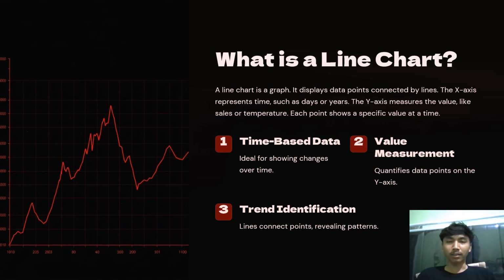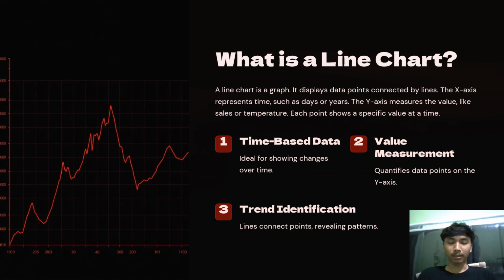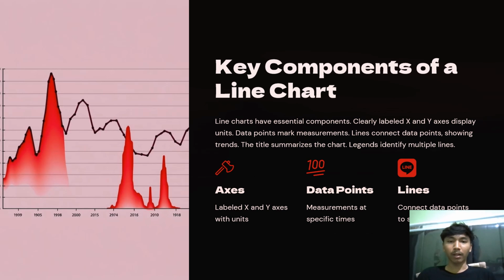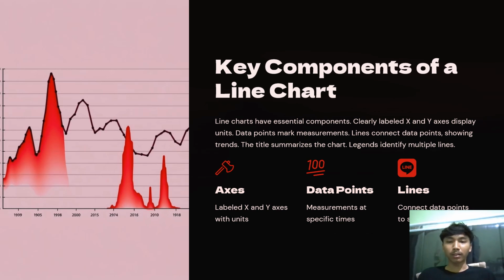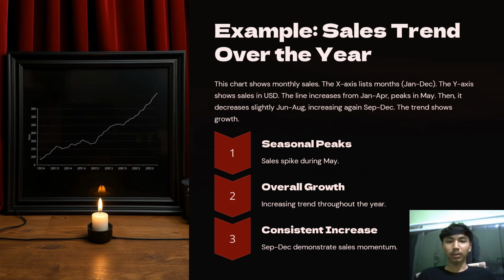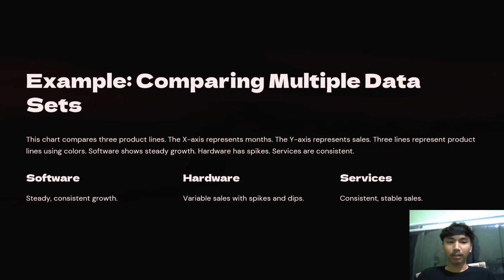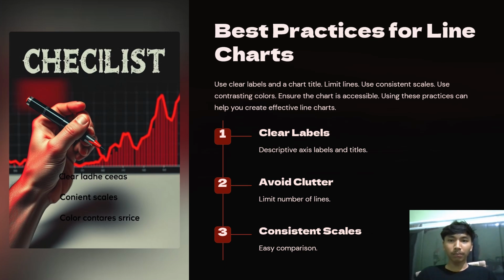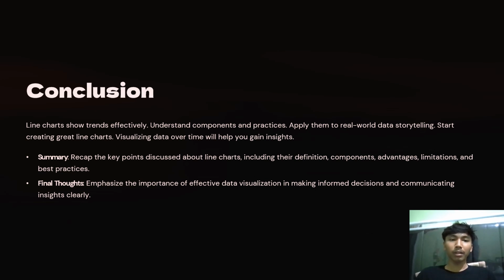Line Charts (Writing for EAP Assignment)